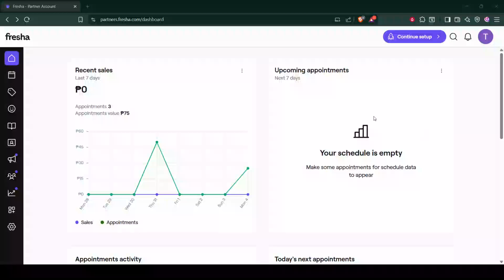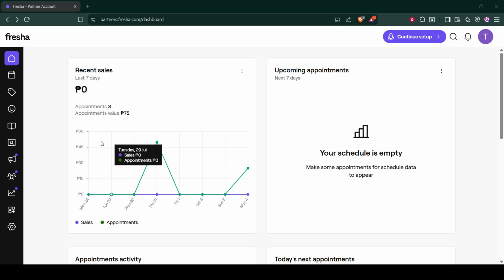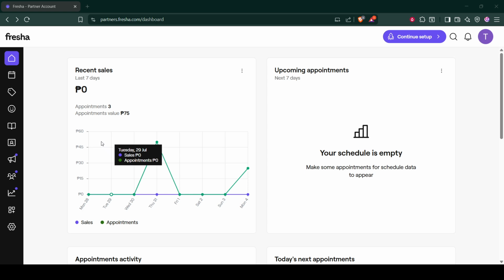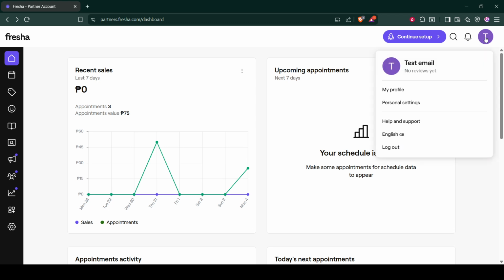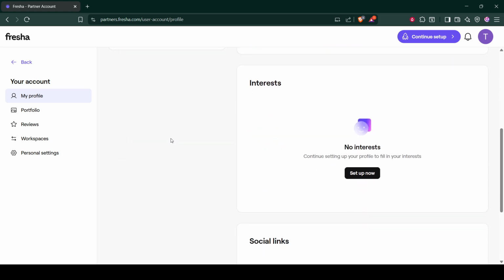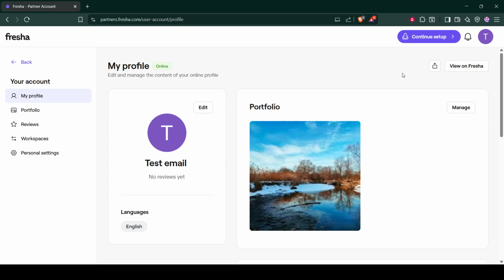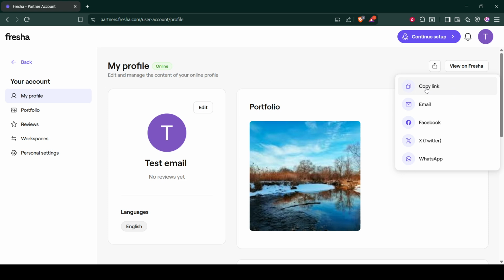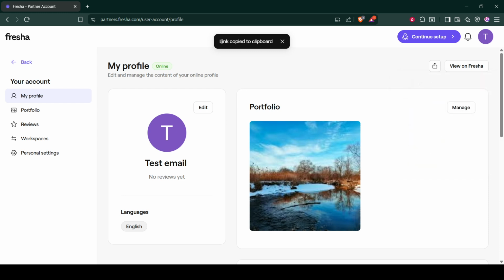How to Copy My Fresha Link (Full 2025 Guide)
Need to share your Fresha booking page with clients? In this quick and easy tutorial, you'll learn exactly how to copy your Fresha link so you can share it via social media, email, text, or anywhere else you connect with your customers.